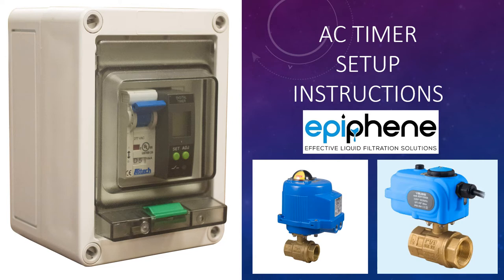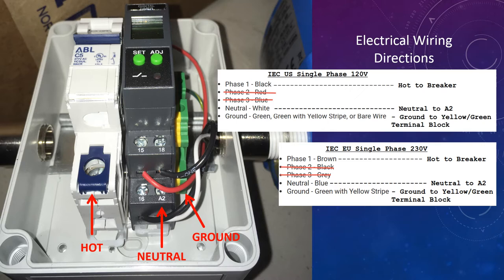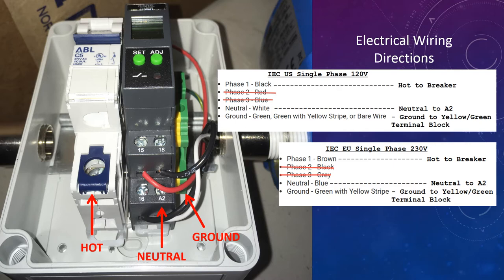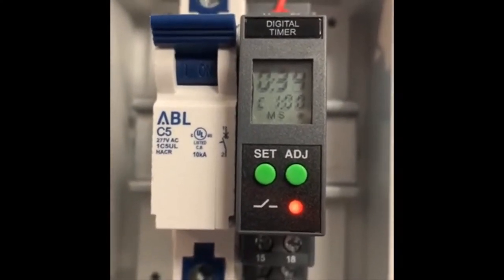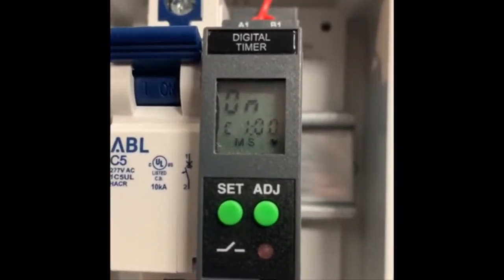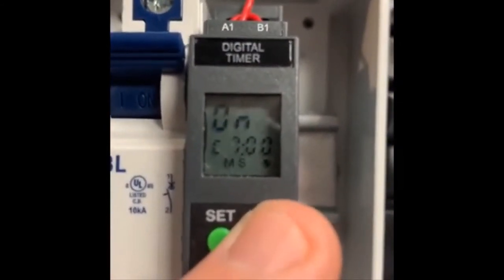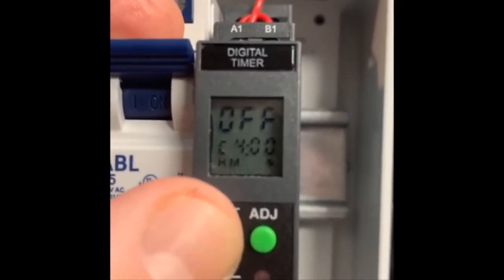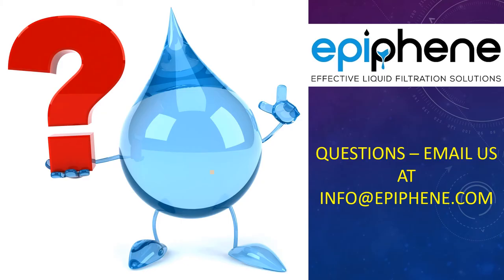Ac Timer Setup Instructions PRESENTATION N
Video Instructions for connecting timer to power and programming if you want to change time of valve open or frequency of purge